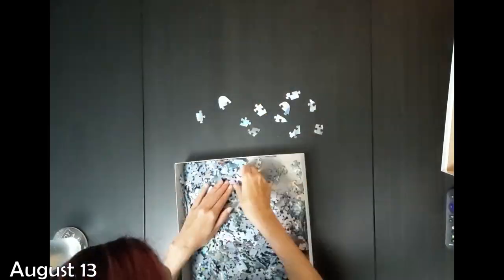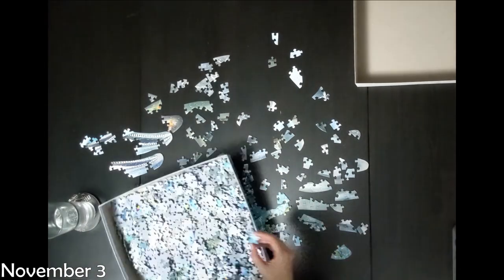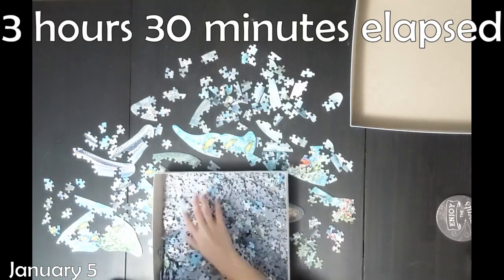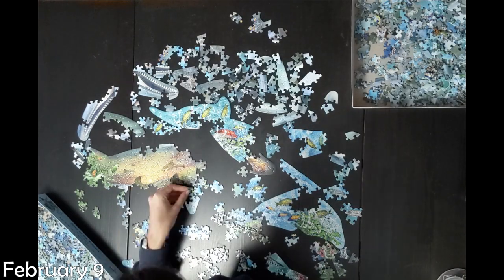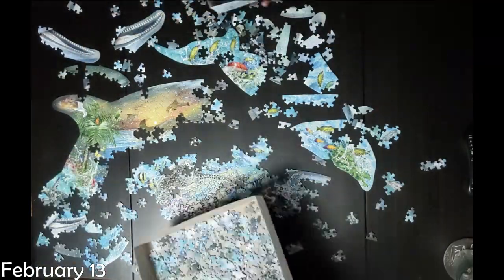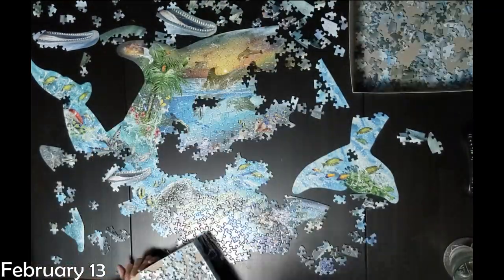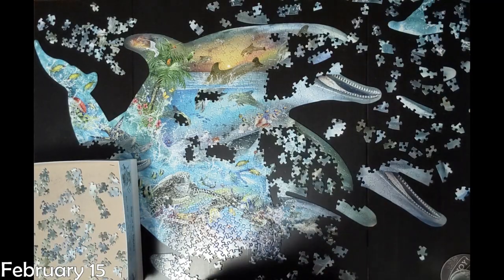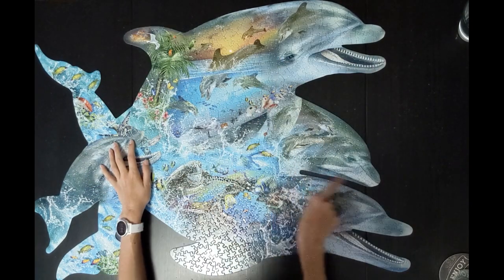Song of the Dolphins, Shaped Jigsaw Puzzle, 1000 pieces (100x Time Lapse)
Hello!! Finally did another puzzle that I actually got recorded. Music in the L channel, commentary voiceover in the R, so take your pick! This puzzled was a PAIN, but I definitely am proud of myself (and my helper) for getting it done.

Puzzle (afflink)